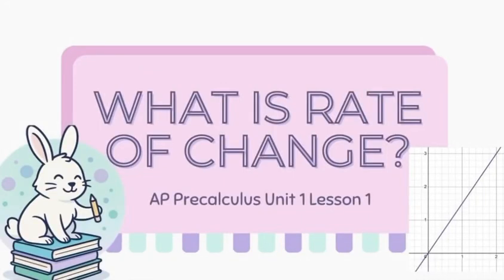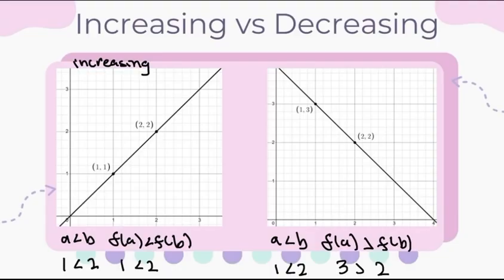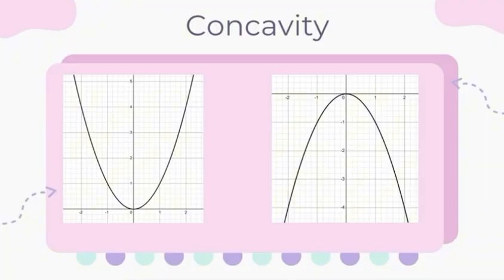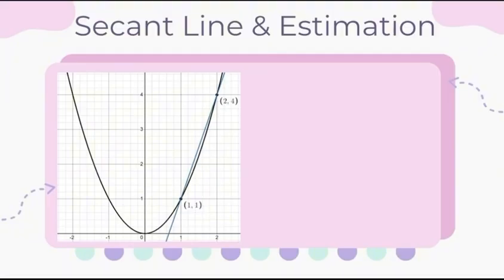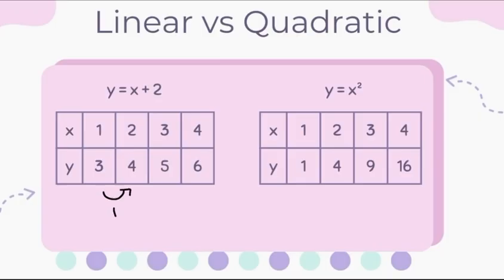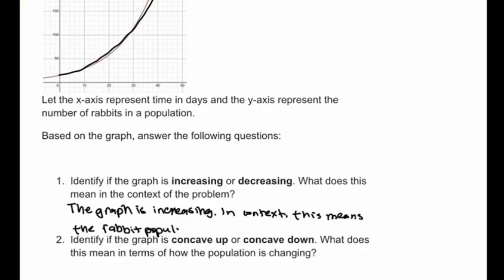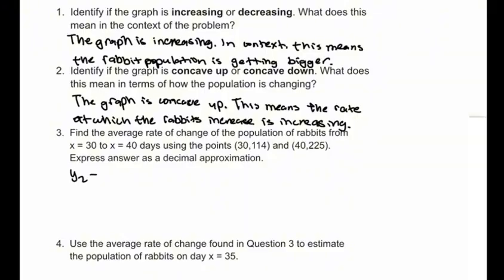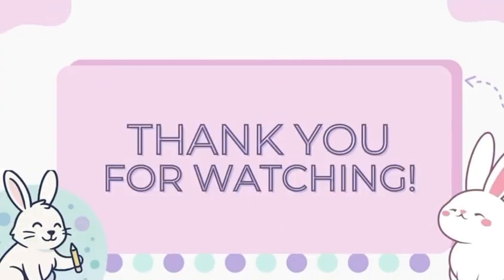Rate Of Change Explained! | AP Precalculus 1.1-1.3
🐇 Welcome to Hop into Precalculus, where math meets pastel cuteness!

In this video, we’ll explore Rate of Change, a key concept from Unit 1 of the AP Precalculus course. I’ll walk you through examples, practice problems, and give tips to help you understand how to describe change using graphs and functions

Great for high school students taking AP Precalc or just wanting extra support on their self studing journey!

Topics Covered:
- 1.1 Changes in Tandem
- 1.2 Rate of Change
- 1.3 Rates of Change in Linear and Quadratic Functions

More precalculus videos coming soon!